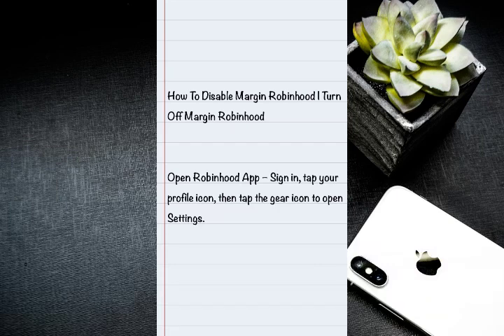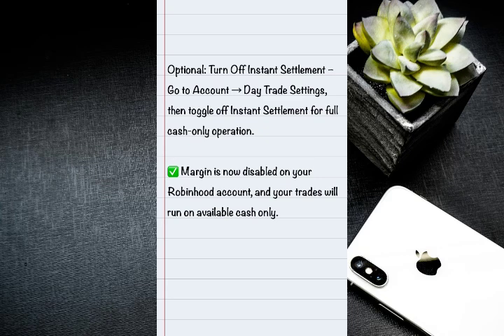How To Disable Margin Robinhood | Turn Off Margin Robinhood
In This Video, you will learn about How To Disable Margin Robinhood | Turn Off Margin Robinhood